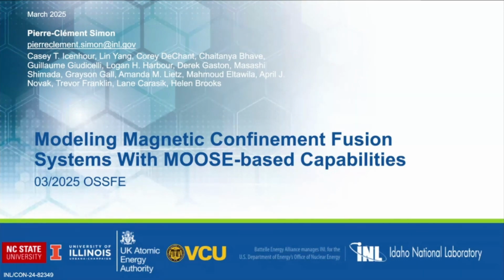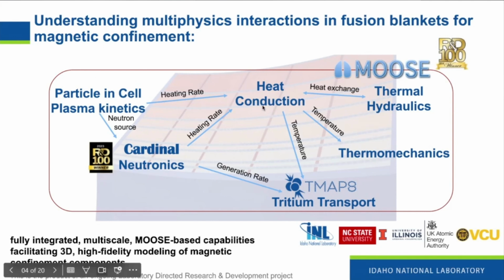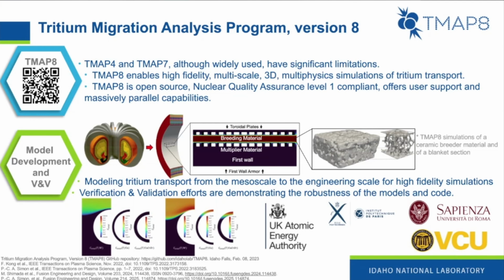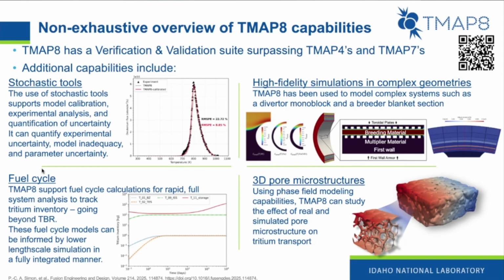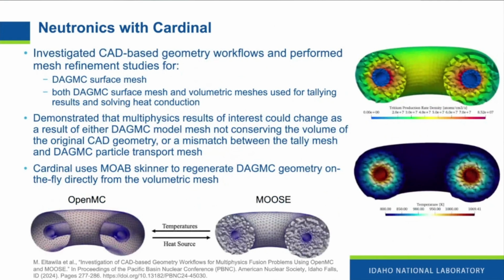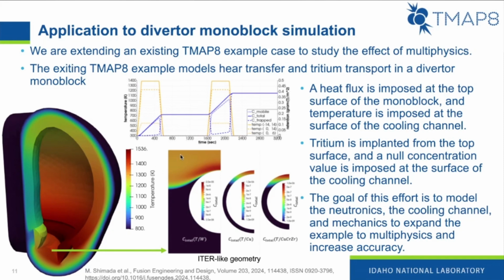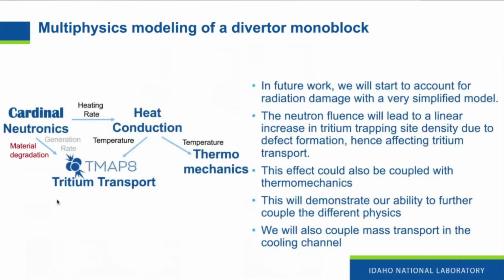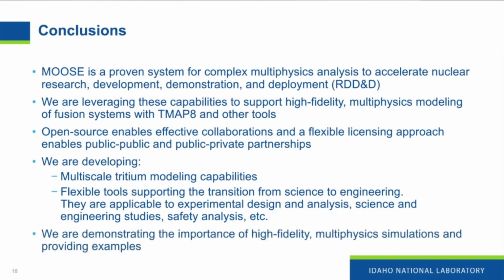F1 - Pierre-Clément A. Simon - Modeling Magnetic Confinement Fusion Energy Systems with MOOSE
* Modeling Magnetic Confinement Fusion Energy Systems with MOOSE-based Capabilities

Modeling and simulation are increasingly leveraged to accelerate the deployment of fusion energy technology. High-fidelity multiphysics computational tools are essential to understand, model, and quantify the complex interactions between plasma, neutron exposure, materials performance, and engineering processes. This is evident when considering plasma facing components, which are under extreme thermal loads (~1-20 MW/m2), endure repeated thermal shocks, and are irradiated by plasma ions, photons, and high-energy neutrons throughout their lifecycle. Before deployment of a fusion energy system, the design of plasma-facing components with acceptable lifetime degradation is highly challenging. The Fusion ENergy Integrated multiphys-X (FENIX) framework meets these needs by leveraging the Multiphysics Object-Oriented Simulation Environment (MOOSE) framework, partly-developed by international collaborators, the United States Department of Energy’s Nuclear Energy Advanced Modeling and Simulation (NEAMS) program, and several INL’s Laboratory Directed Research-funded programs. FENIX integrates various existing MOOSE capabilities, such as the heat conduction, solid mechanics and thermal hydraulics modules, with MOOSE-based applications including Cardinal (neutronics and computational fluid dynamics) and TMAP8 (Tritium Migration Analysis Program, version 8). Moreover, FENIX contains dedicated capabilities for plasma edge modeling, which will support multiphysics plasma-material interaction simulations. This comprehensive and modular integration built on the MOOSE framework allows FENIX to perform massively parallel multiphysics simulations, which are essential for the design, safety analysis, and performance evaluation of fusion systems. FENIX aims to model the harsh environment in which these components operate, thus accelerating their design and evaluation processes. Moreover, FENIX is developed in an open-source manner, with a continuous integration system to facilitate rigorous testing and high software quality assurance (SQA) standards. The framework’s modularity, open and collaborative development, extensive documentation, and adherence to high SQA standards fosters rapid training, workforce development in universities, and effective collaborations - including public-private partnerships with national laboratories. These capabilities have been demonstrated on plasma facing components such as the ITER divertor monoblocks needed for removal of plasma impurities and high heat loads. This presentation will cover the current capabilities of FENIX and showcase preliminary results modeling plasma facing components. We will also discuss how FENIX and other MOOSE-based applications are being utilized in the fusion community to address critical scientific and engineering challenges, ultimately supporting the deployment of fusion energy as a sustainable power source.